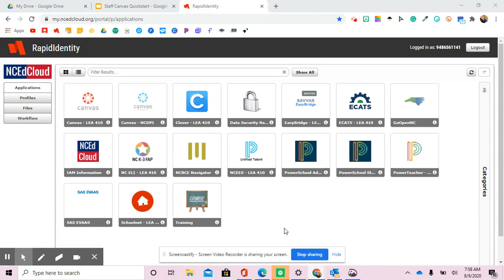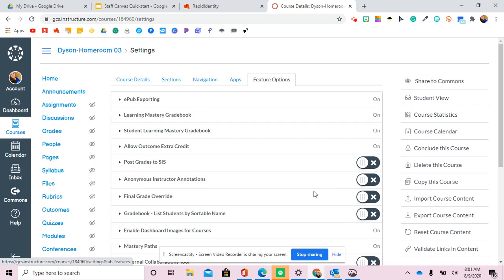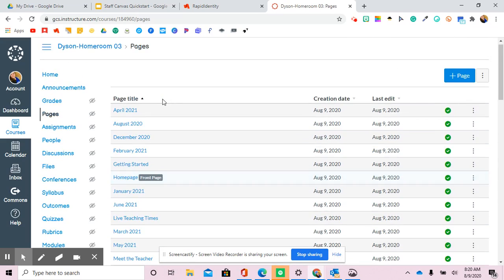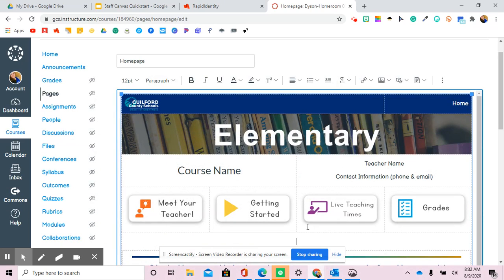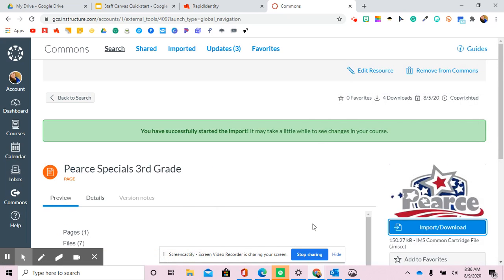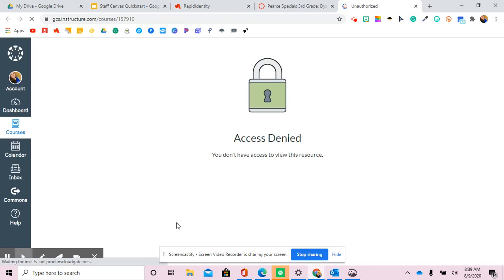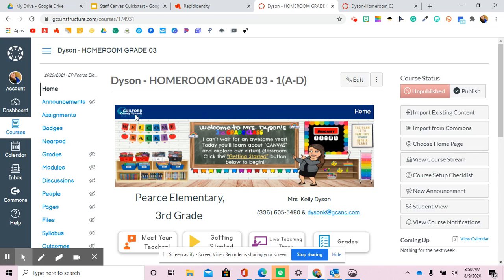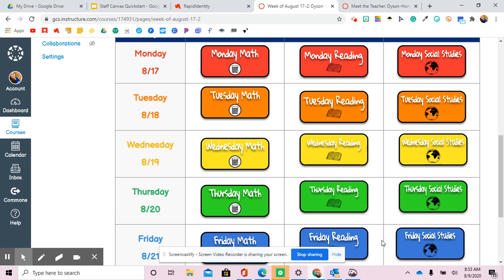Quick Canvas Course Tutorial